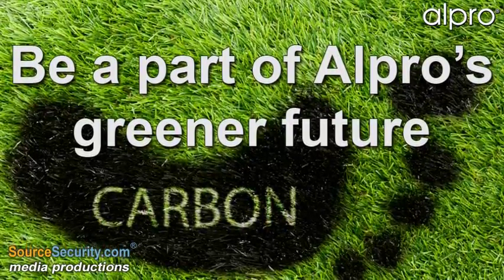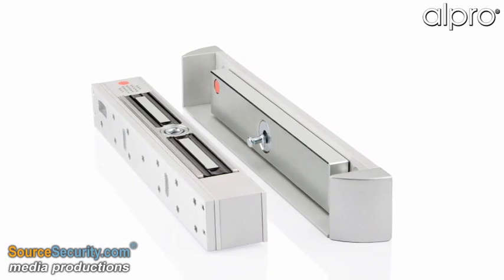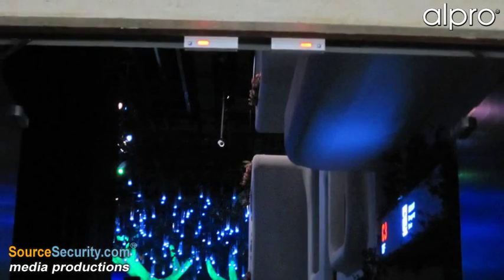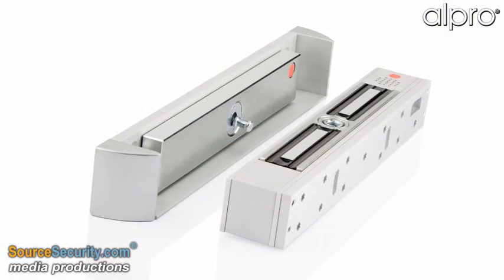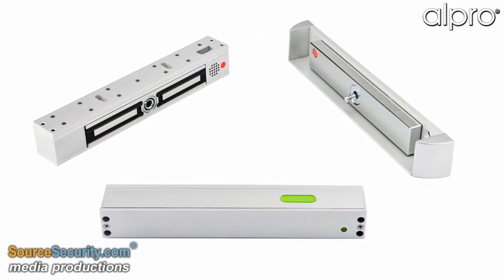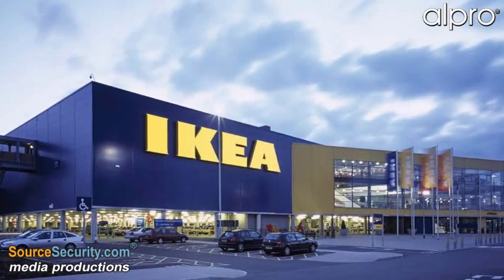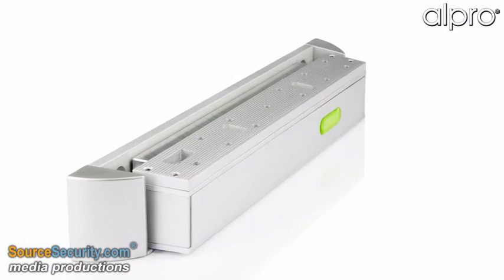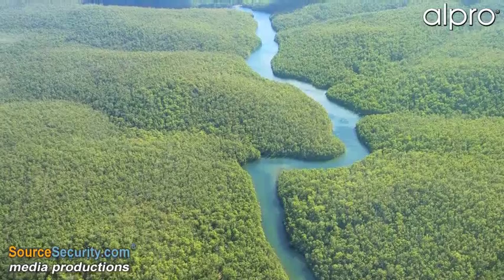Door Magnets - Alpro's Vortex Compact Electromagnet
The Alpro Vortex 2400 compact electro door magnet is a unqiue magnet with patented inbuilt technology ensuring improved performance and reliabiity and a real alternative to standard face to face magnets. Complete with a conical aperture to receive a strong alloy pin the unit embodies both magnetic and mechanical holding force.

This door magnet is independently tested to 1500kgs, the holding force is 400% stronger, the body size is 75% smaller with a weight of 450g, power consumption is 50% lower and there is a 75% less material used in the manufacturing processes making the Vortex compact door magnet greener and more environmentally friendly than its competitors. Complete with built-in LED and dual monitoring